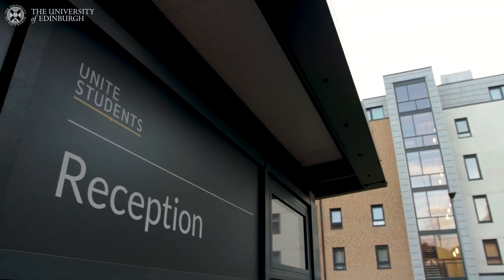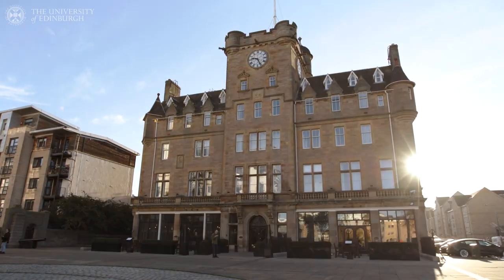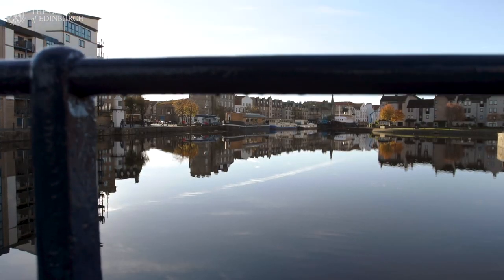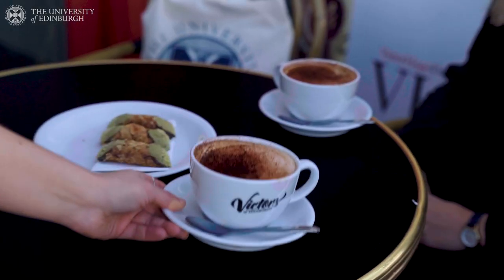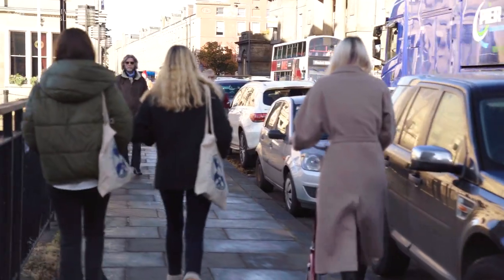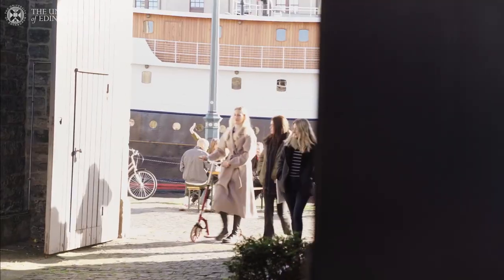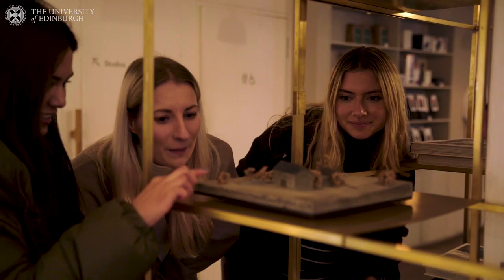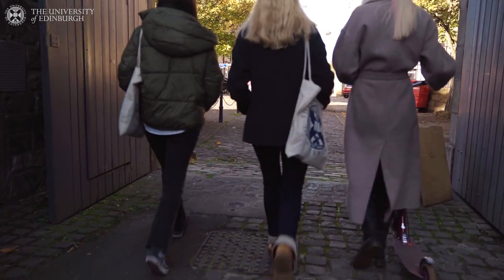Edinburgh neighbourhoods: Leith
Follow Politics graduate, Sianan, as she gives a tour of Leith, one of her favourite neighbourhoods. Highlights include the various cafes and contemporary spaces available at the Shore. View accommodation in Leith
 Our students find Edinburgh to be a very walkable city with excellent transport options. Where they have mentioned travelling times or distances, these are approximated.